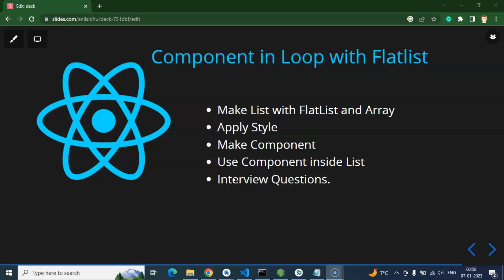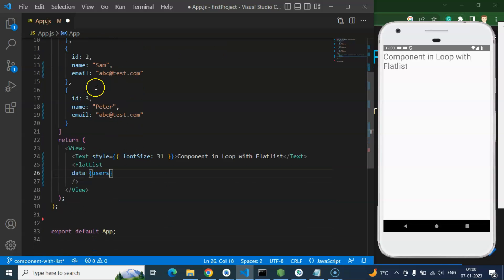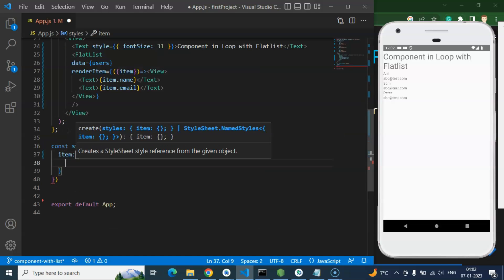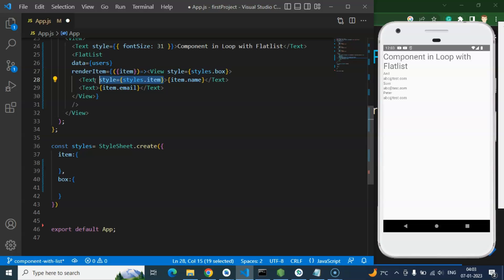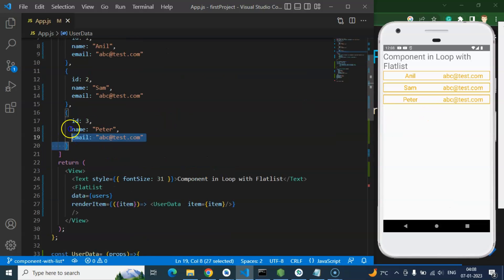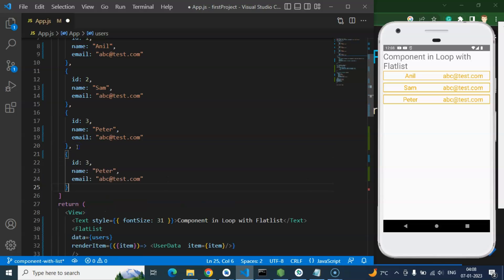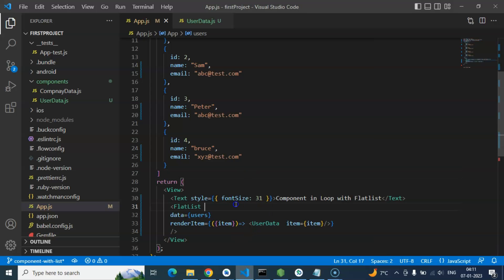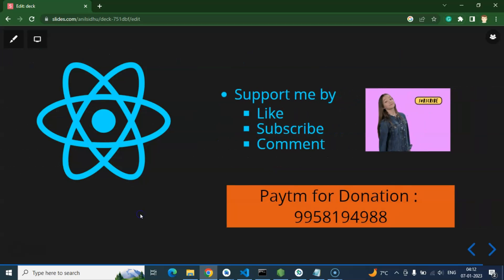React Native tutorial #17 Component in Loop with Flatlist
Here we will learn about how to use components in flat list in react native English for beginners' series. This React native course is made by anil Sidhu in the English language.

Make List with FlatList and Array
Apply Style
Make Component
Use Component inside List
Interview Questions.